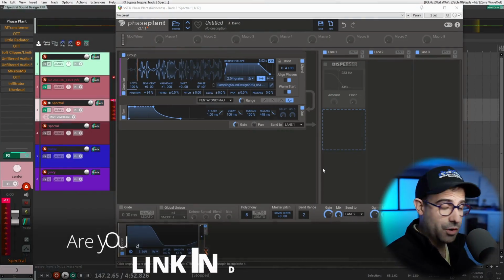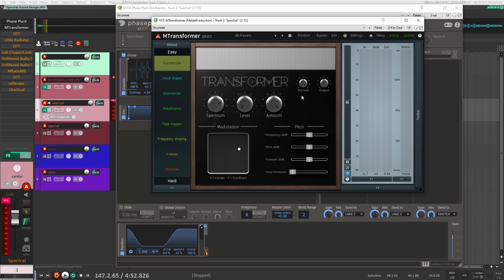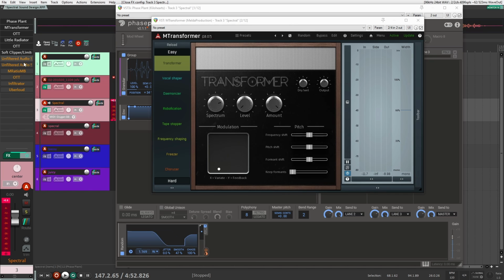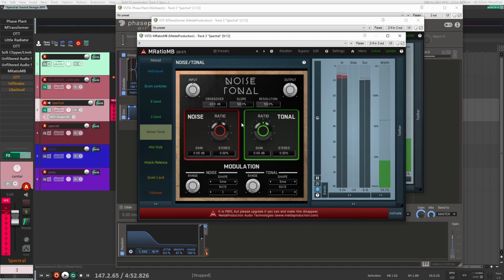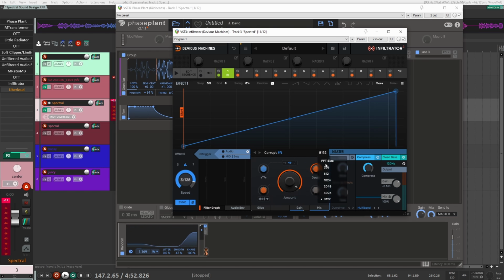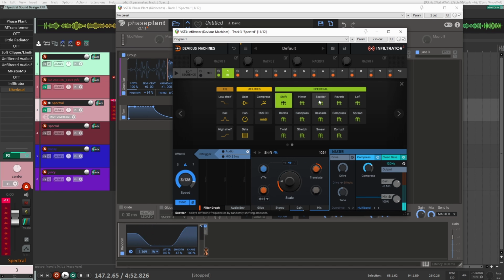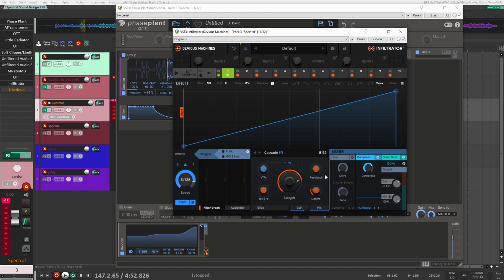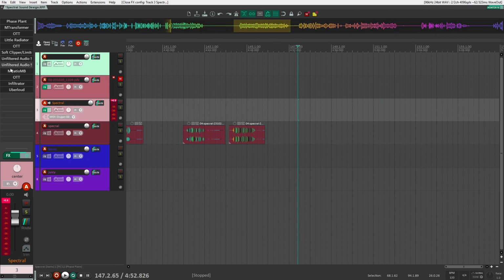How To Create Spectral Sound Effects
In this video, I demonstrate a few plugins you can use to create some awesome spectral sound effects. These spectral sound effects are perfect for almost any sci-fi, UI, or other futuristic sounds.

00:00 - Spectral Sound Effects
01:08 - The Plugin Chain
03:38 - This plugin is awesome for creating spectral sound effects